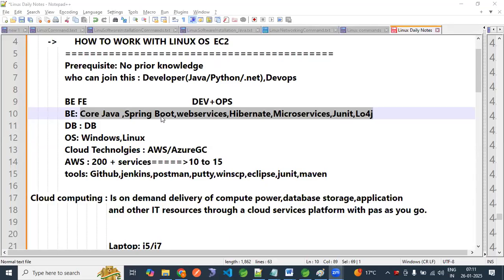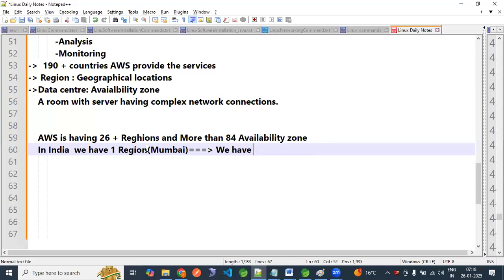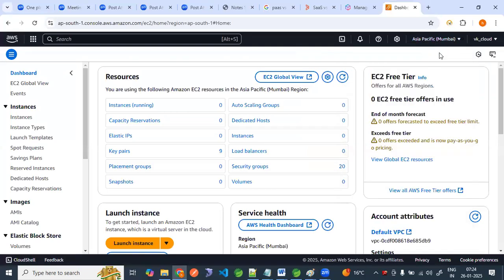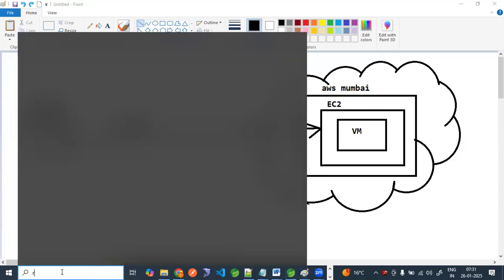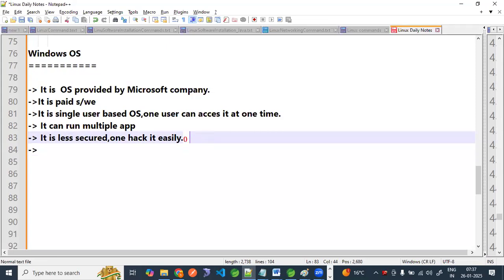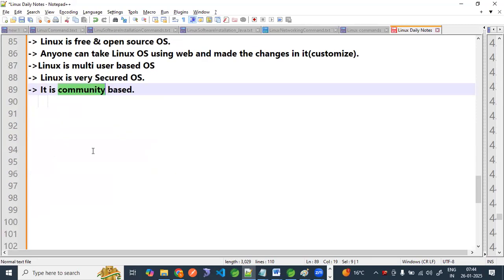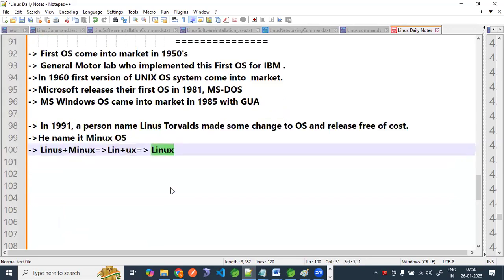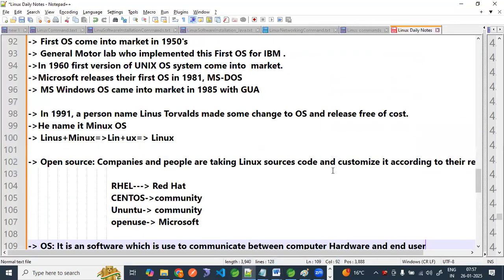Session 2 OS Linux History